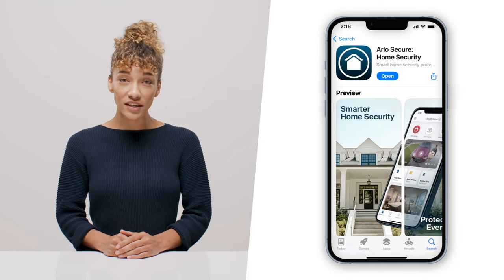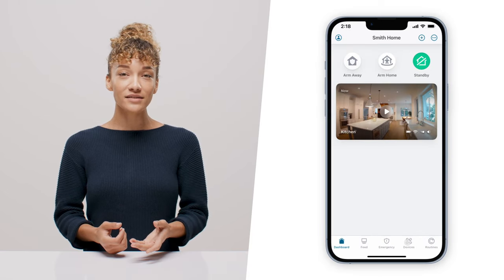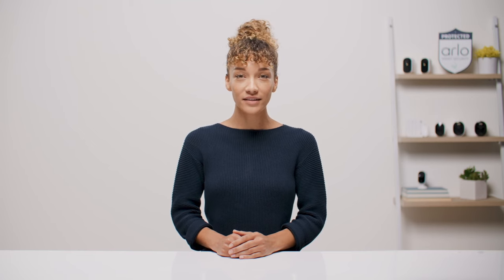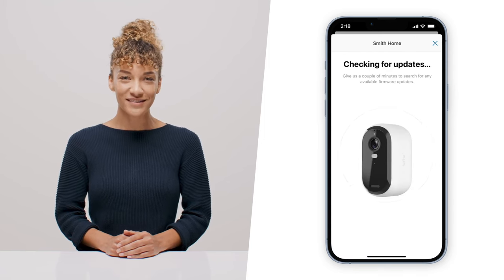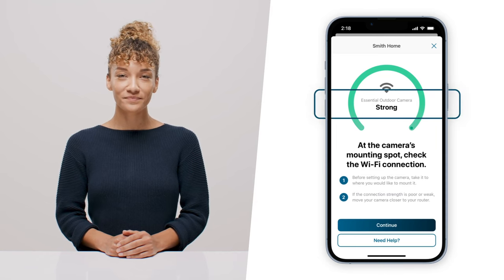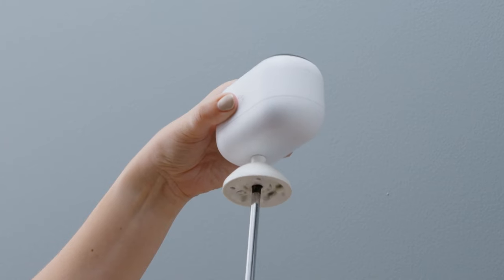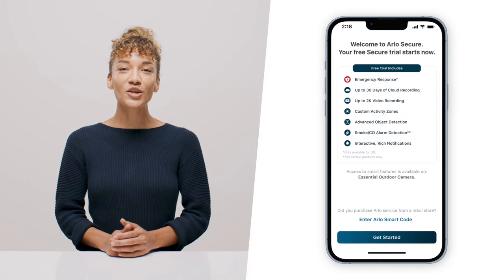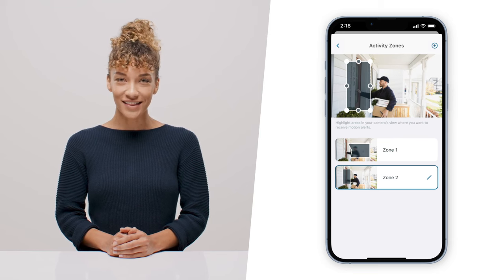How to Set Up Arlo Essential Outdoor & Essential XL Outdoor Cameras (2nd Generation)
Learn how to set up Arlo Essential Outdoor & Essential XL Outdoor 2nd Generation Cameras in just a few simple steps. No wiring hassles for DIY install anywhere around your home. Connects directly to Wi-Fi. Arlo Essential Outdoor and Essential XL Outdoor 2nd Generation cameras provide smart home security with clear 2K or HD resolution. Get alerts and watch live video on your phone, ward off intruders with the Integrated Spotlight, and identify details in low light with Color Night Vision. Available in 2K or HD resolution.

for more details on this wireless security camera.